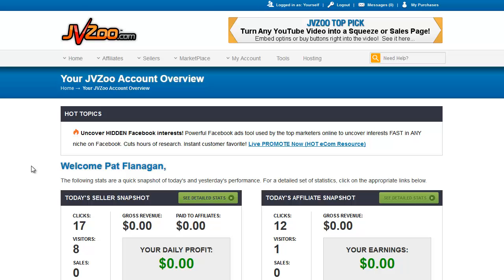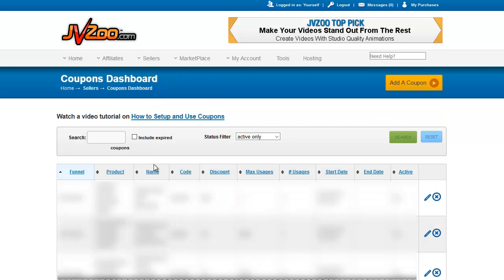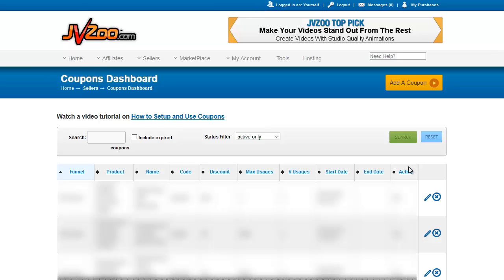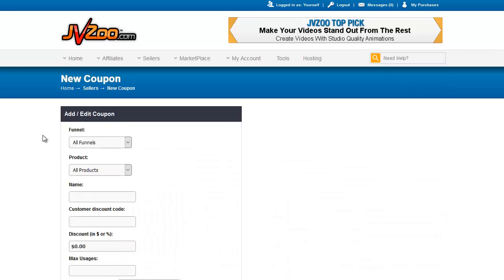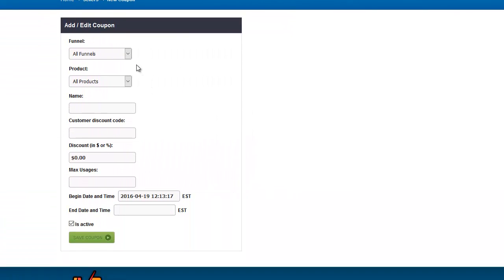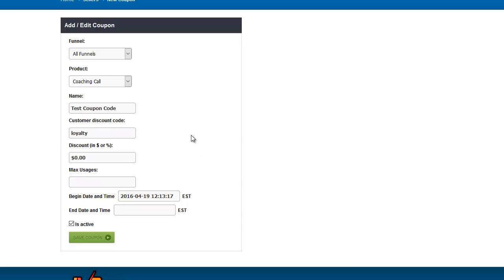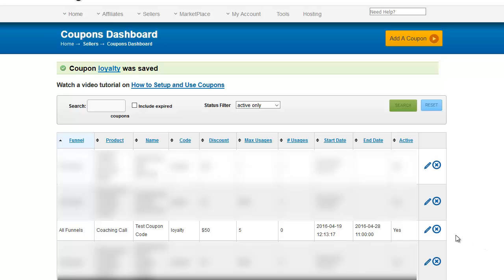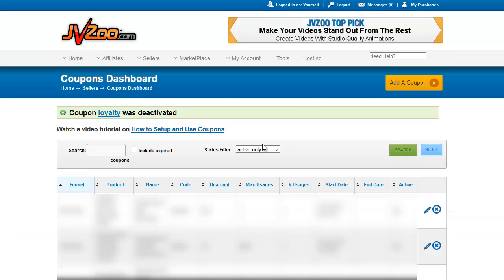JVZoo Tutorial Coupons